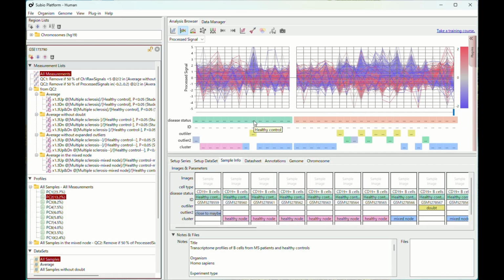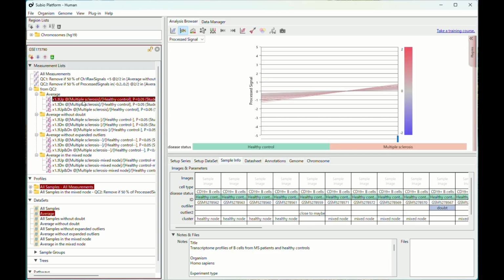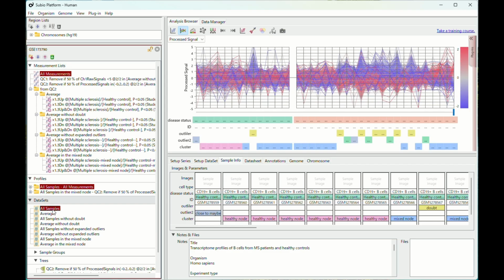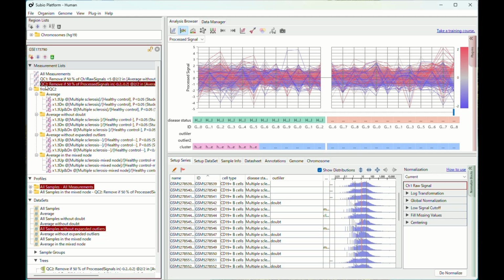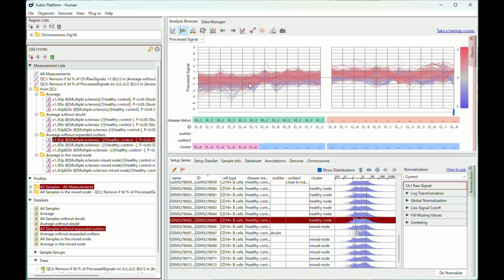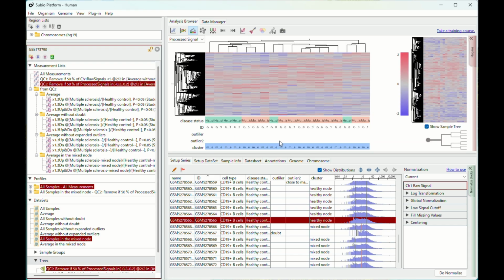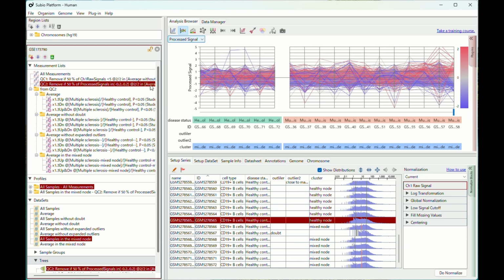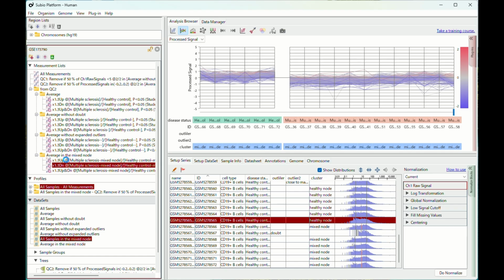Apparent Differences Created by CPM Normalization and Potential Biases at Multiple Steps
One of the unavoidable challenges in omics data analysis is batch effect, or systematic bias. Many researchers assume that once RNA-seq data have been normalized by CPM, the samples are ready for comparison. However, depending on the state of the data, CPM normalization itself can sometimes emphasize apparent differences between samples.

In this article, we use a real dataset to show how to visually inspect what is happening in the data before relying on advanced correction algorithms.